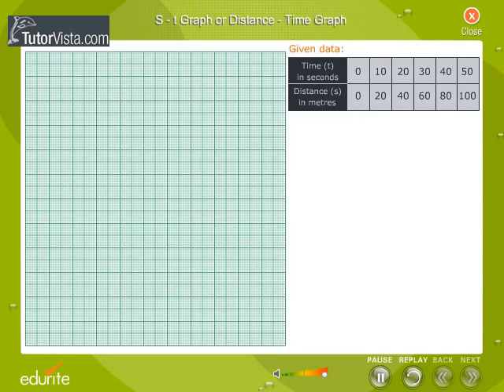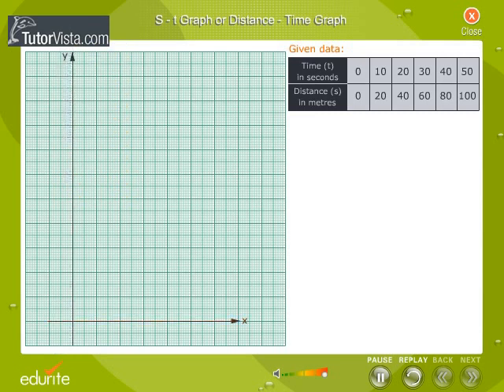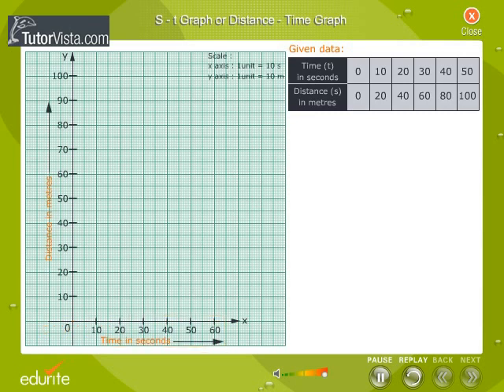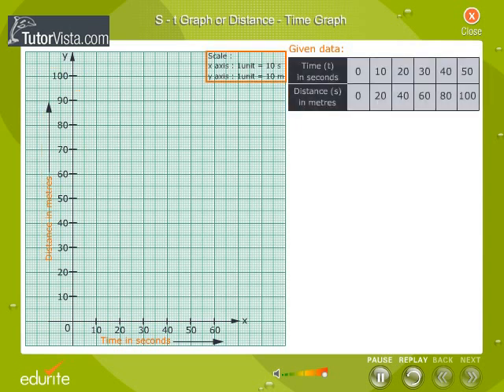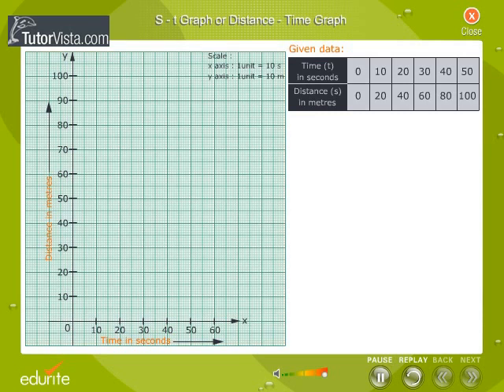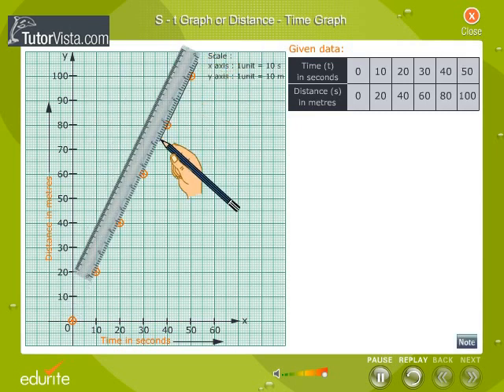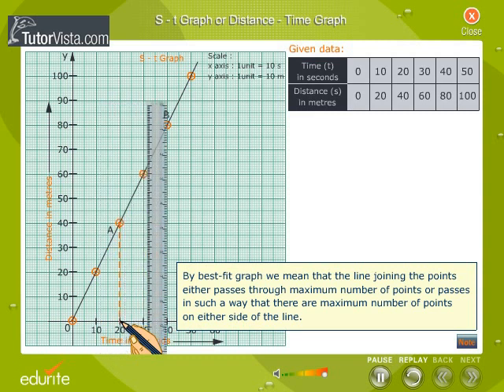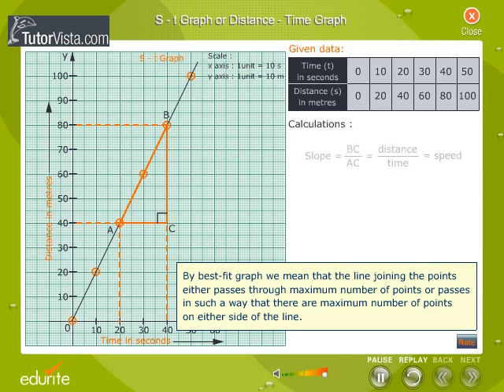S T GraphOR Distance Time Graph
Distance Time Equation

Graph is usually to represent the given information. The speed time graph is the graph obtained by plotting data of speed along y-axis and time data along x-axis. By using the speed time graph we calculate the acceleration given by

Slope = Δ y / Δ x

The distance time graph is obtained by plotting distance along y-axis and time along x-axis. It is used to determine the speedd byy finding the slope.